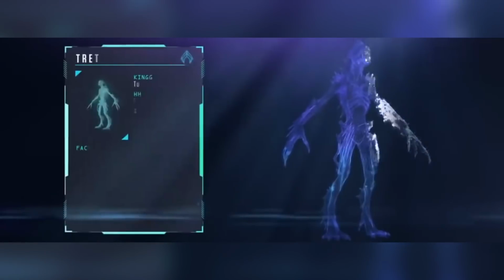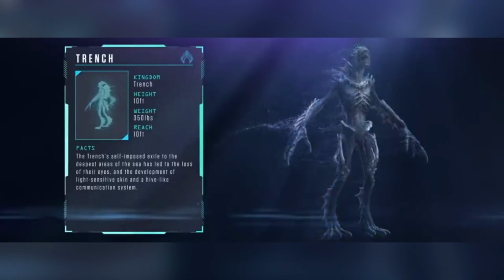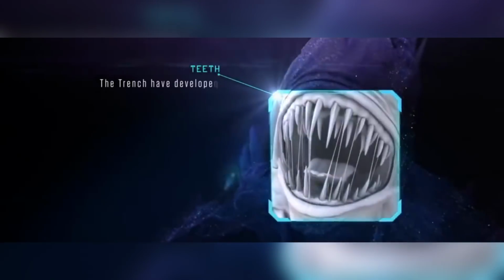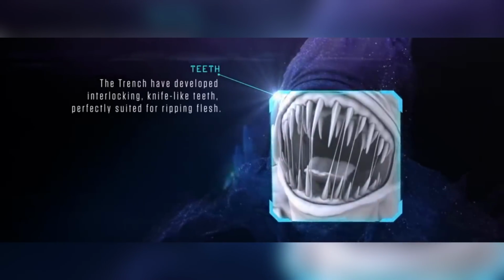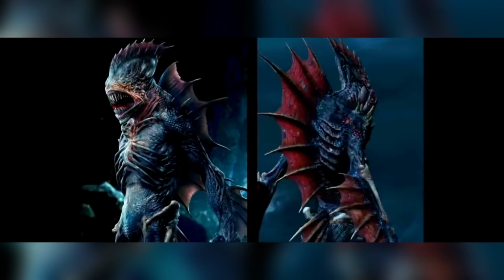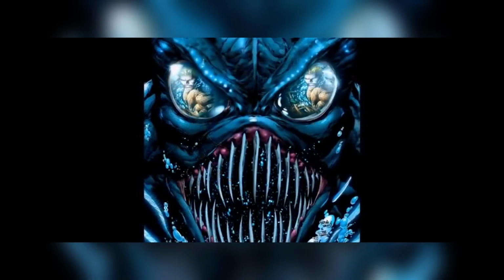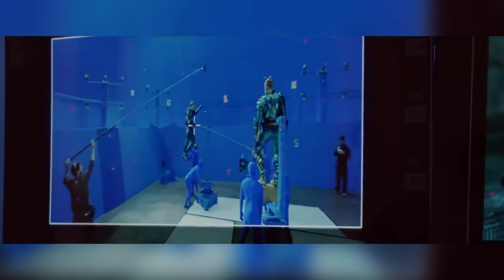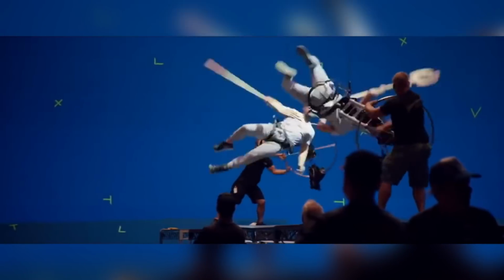Surprising Techniques Used On the Set of Aquaman - VFX Breakdown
If you're planning on doing a big-budget superhero movie and setting it underwater, you'd better get on the phone to just about every VFX house in the world! So that is what they did! ILM, Method Studios, Scanline, Rodeo, MPC, Luma picture, DNEG, Weta Digital, and Digital Domain all came together to create over 3000 VFX shots of which 2300, ended up in the final cut.

Atlantis
The biggest environment they created was the city of Atlantis, VFX artists created over 200 different types of buildings, including the Iconic jellyfish buildings.
Districts were made covering almost 600 square miles and containing over 7000 buildings.
Over 150,000 ships, built from designs from the art department and modified to work in 3D, were used to fill the traffic lanes into Atlantis.
Sea creatures, such as dolphins and whales, and marine vegetation, and coral were added to help anchor this fantasy world to reality. With such a big city full of colorful lights, organic materials, and translucent materials, the biggest challenge, was to render it all.

Trench Creatures
The trench creatures required multiple levels of simulations.
The first step was to create a full-body muscle simulation, where the artists could adjust the stretching and bulging of the muscles whilst still remaining fully dynamic.
The second was simulating the fat and tissue. next was a skin simulation and lastly, they simulated the fins and spines.
Due to a large number of secondary Trench creatures, they had to optimize their workflow so that Creature FX artists could simulate any number of creatures at the same time. However, Hero Trench had full skin and muscle simulations, customized for each shot.
As with most complicated shots, rendering is always a worry.  The average shot during the "trench attack" had up to 60 high-resolution creatures, all with muscle and fin simulations, in addition to thousands of creatures in the water and a huge ocean simulation, where even the impacts of raindrops were 3D. The team was conscious of this potential rendering problem from the start and so kept efficiency in mind when building their assets.
The Creature FX team created very fast and stable simulation setups for the muscles and fins.
The Flowline team also optimized simulation times and data usage for water simulations, and the Lighting team brought it all together using Scanline's custom procedural render pipeline ensuring fast rendering and the minimal possible memory consumption.

Underwater?
Due to the large portion of the movie that was set underwater, it was obvious that the film was to be shot "Dry for wet". The VFX teams spent a lot of time creating 'the look' that the director was searching for. The director wanted Color contrast and clarity in the water but with strong light and shadow so the VFX teams developed tools to do accurate color attenuation and light diffusion including a control curve to control how fast the attenuation built up.
They also added moving vegetation, flowing caustics, strong light rays, bloom on light sources, bubbles, and particulate passes to sell the underwater feel.

CG Hair
Perhaps one of the biggest and hardest parts of all, was the hair.
The director wanted long beautiful flowing locks that referenced the comic books.
The VFX teams gathered together hours of video on how hairs clump together, separate, and flow behind a swimmer as they move forward. they used this reference material to help develop their "Haircraft" tools to handle the problems with long hair underwater.
One of the biggest problems is that hair systems are built on interpolating hairs between guides. however, underwater guides can go anywhere, this led to parallel interpolated hair just sticking out. to solve this they had to simulate more guides to ensure they had the edge breakup and the complexity they needed.
The hair didn't just have to move realistically, it had to look great too, it couldn't fall in front of the actor's face or get in his eyes as real hair would, it had to be styled.
To achieve this, they built up a library of pre-sim hairstyles for the start of the shot and then used a robust set of sculpting tools to adjust the hair post-sim.
The odd thing they found was that the shots with a lot of action were easy to do than those just standing still.

Please give us a like if you enjoyed this video, don't forget the links to the music in this video are in the video description and be sure to let us know, in the comments, which movie VFX you'd like to see behind next!